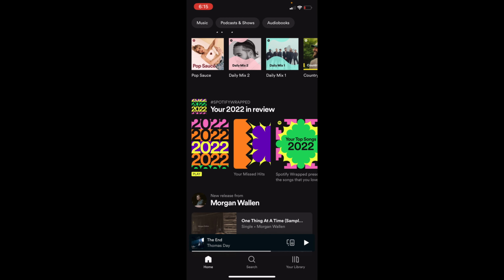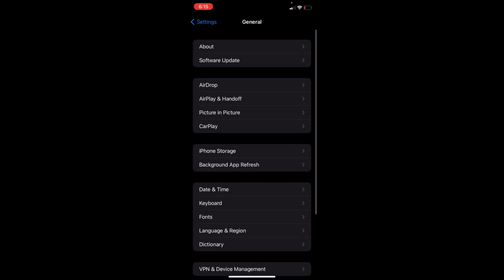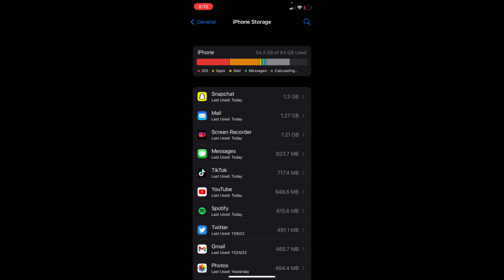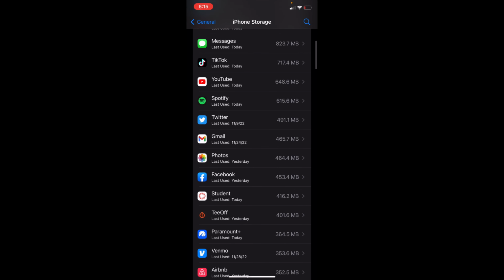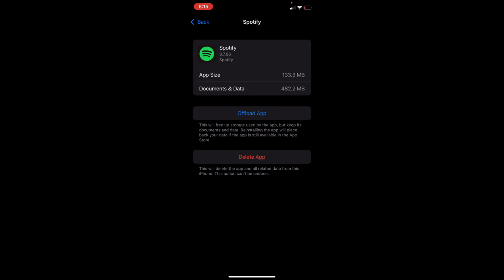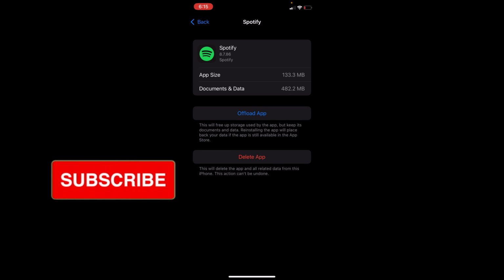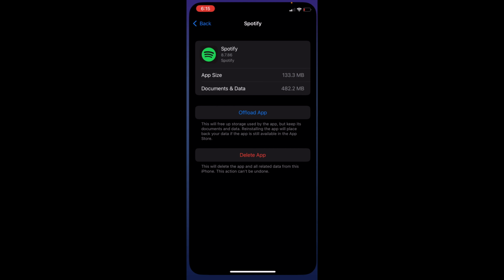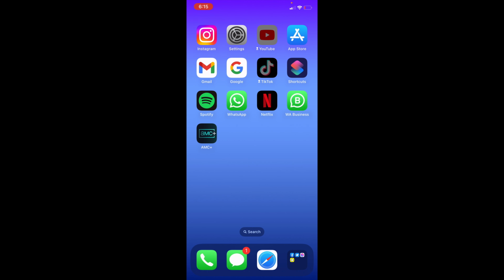How to Fix Spotify Wrapped Not Showing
In the video today, I am going to show you how to fix Spotify Wrapped not working. In order to fix Spotify wrapped, there are a couple things you can do. First, go to settings and then scroll down to general. Select iPhone storage and then find Spotify. You will have to offload Spotify and then reinstall it. Another thing you can do is go to the app store and then check on Spotify to see if it needs an update. One of these methods should fix Spotify wrapped if it isn't working or showing.